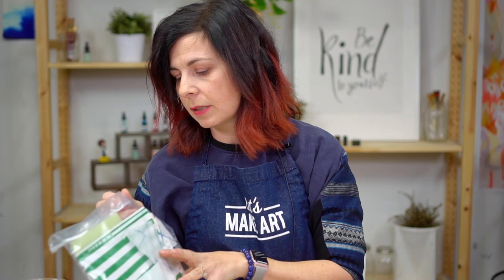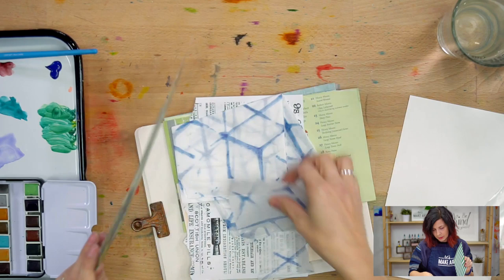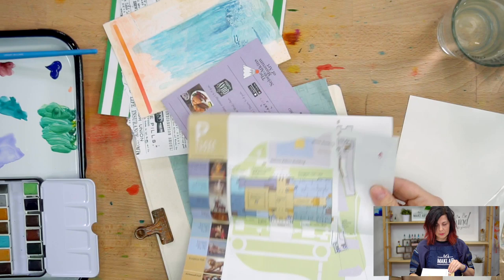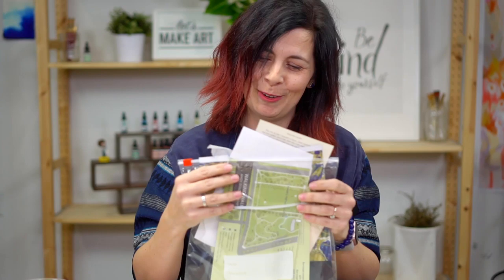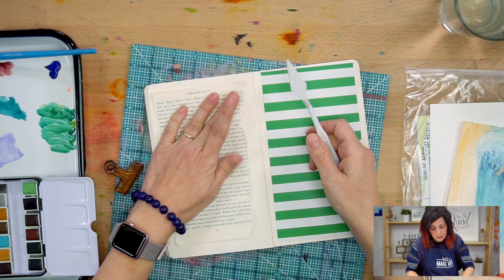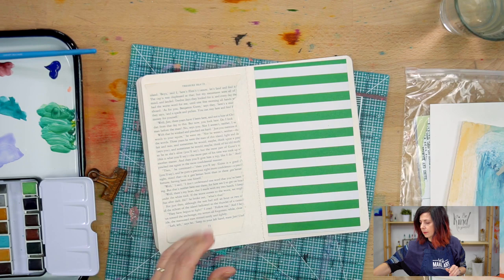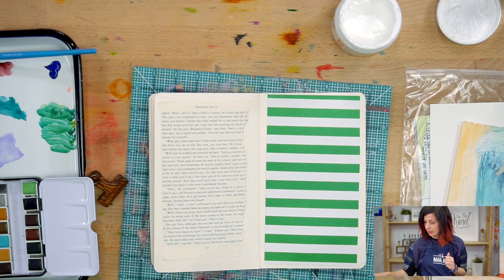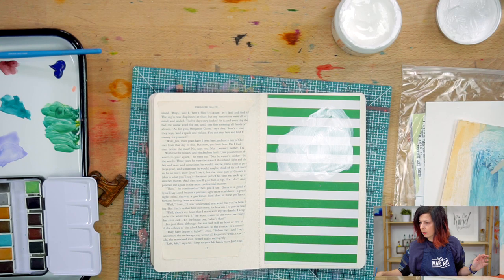Art Journaling Beginner Series Episode 4 - Facing the Blank Canvas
Welcome back to Art Journaling for Beginners! In this fourth video, Jesse talks about having courage, facing the blank page, and overcoming the barriers we face when getting started.